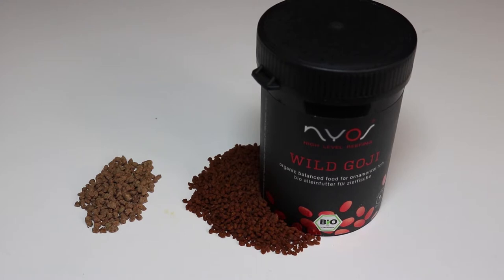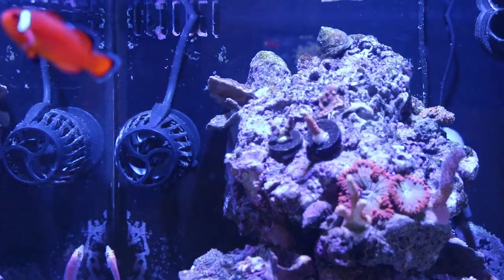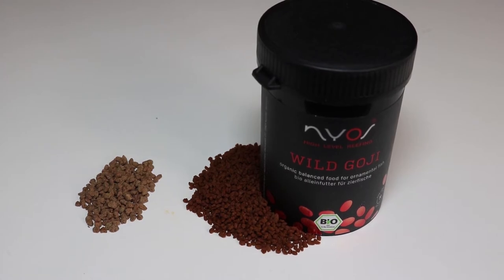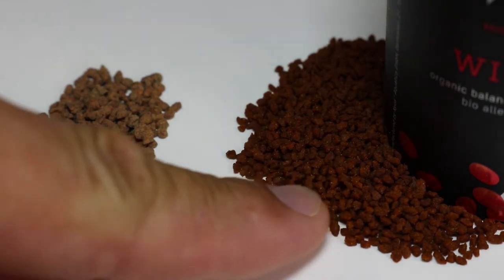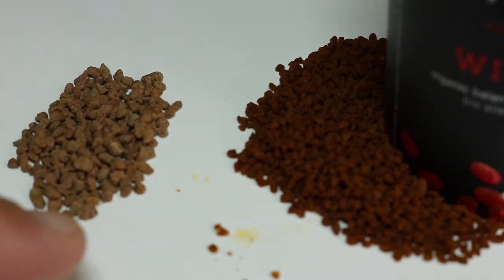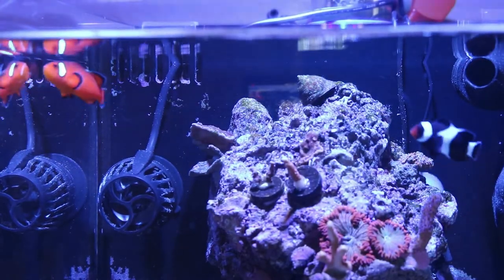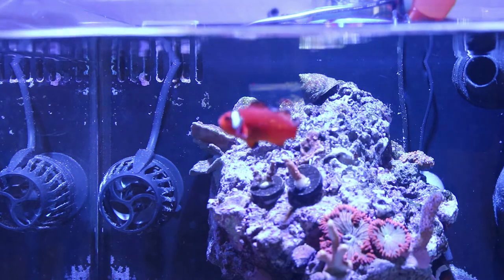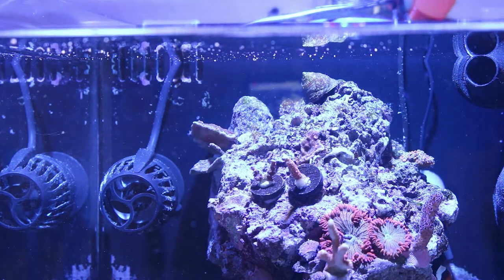NYOS WILD GOJI FOOD REVIEW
Hey guys Im back!! This time i am reviewing the awesome Wild Goji Soft Pellet food from NYOS provided by Marinedepot.com. It's ALL ORGANIC!!